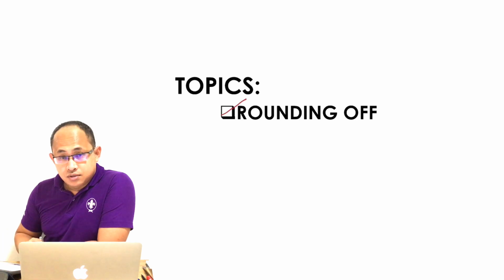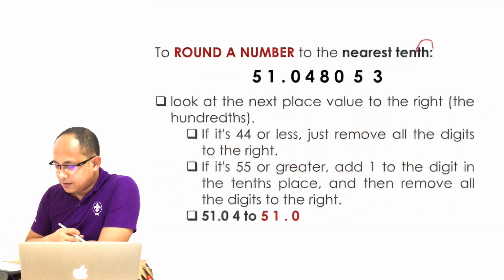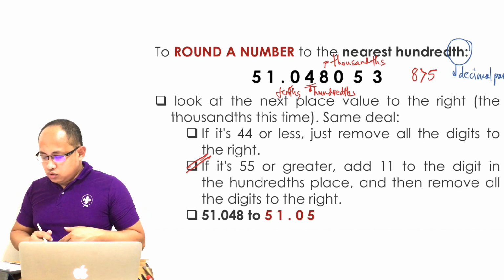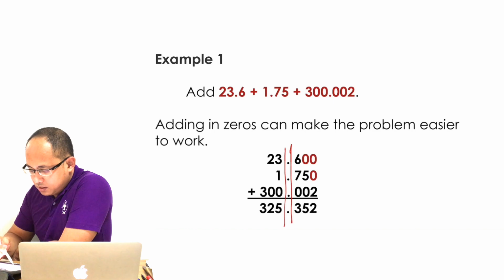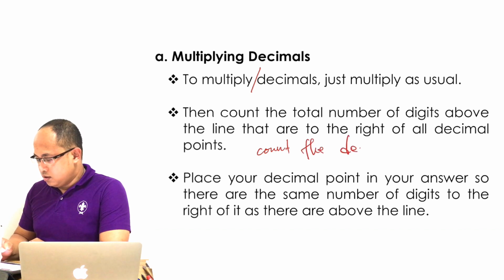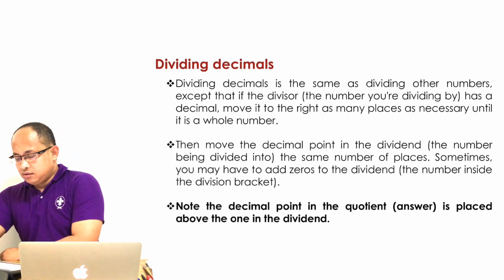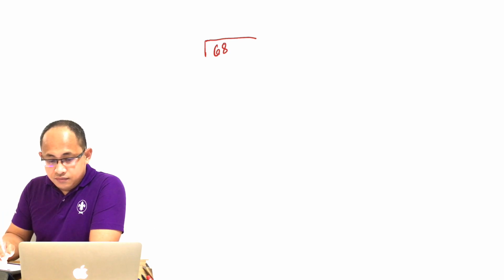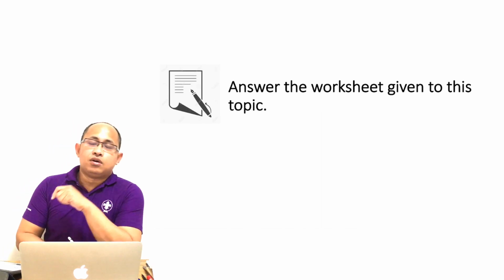MATH ONLINE CLASS (Pre-Algebra): Rounding Off Decimals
Learn the Basic Rules of Rounding Off Decimals.